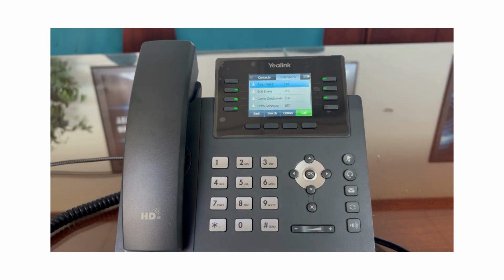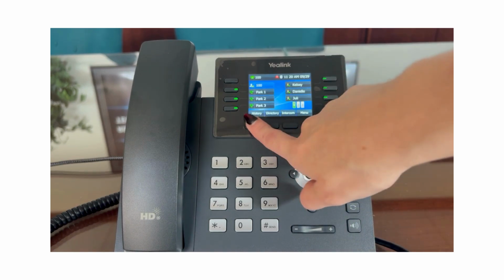Yealink T44W Tutorial - IEC